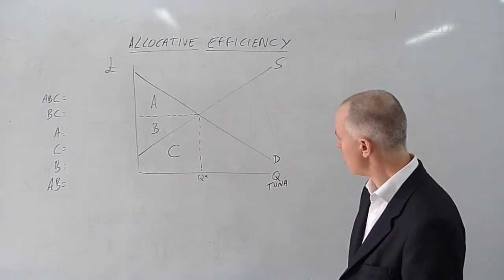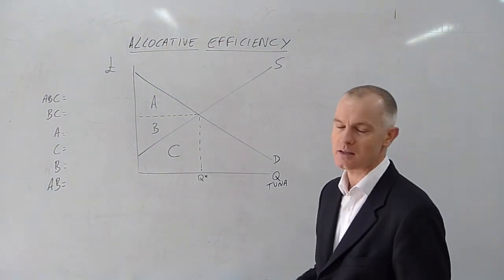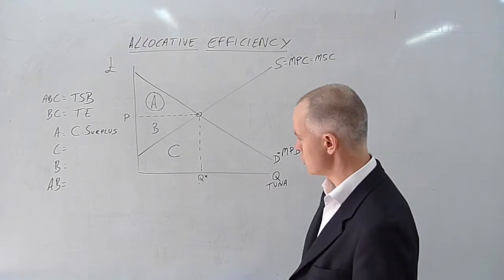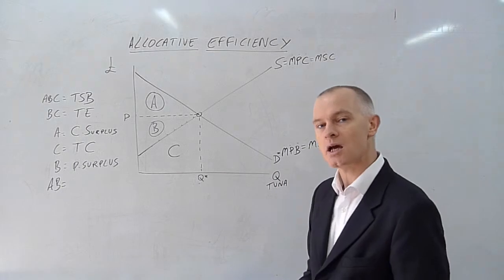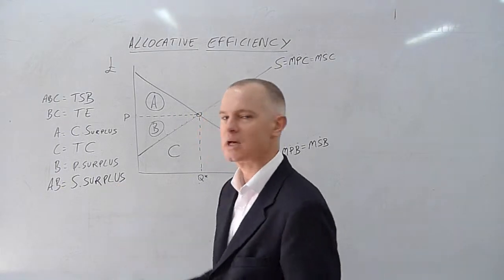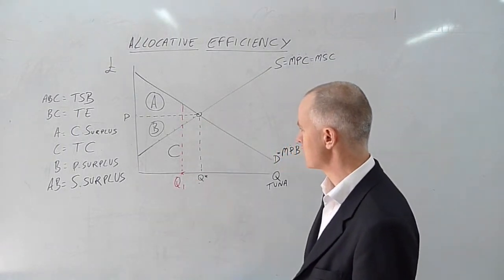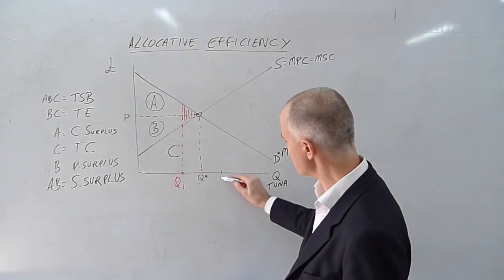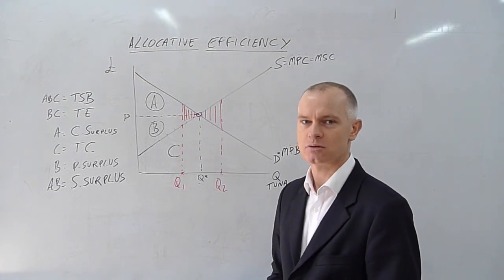Allocative Efficiency - Final Cut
Supply and Demand curves can show Adam Smith's big idea of allocative efficiency; as long as the market does not fail...